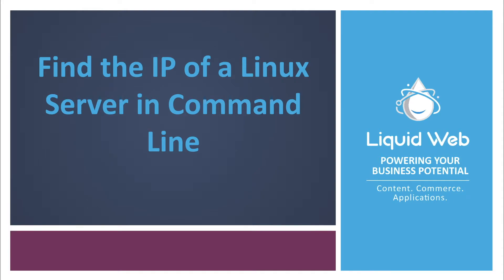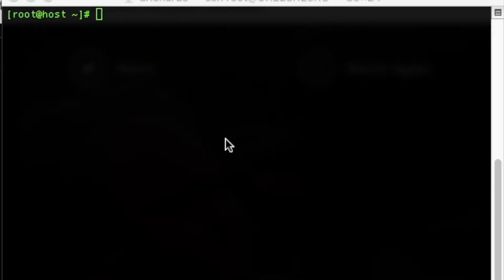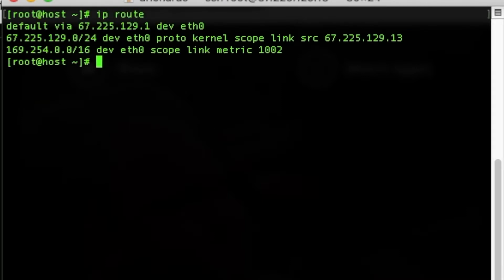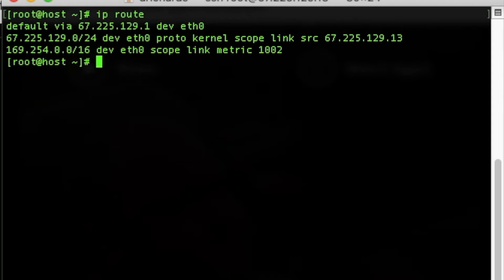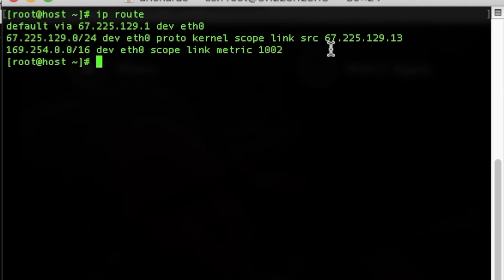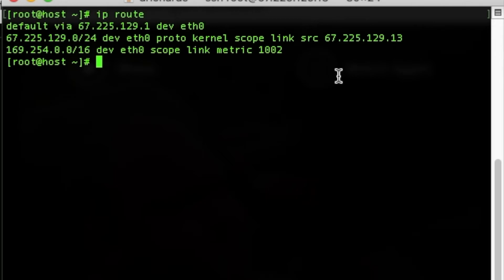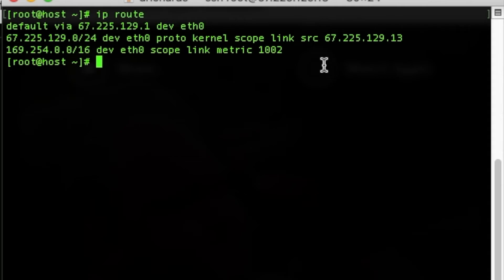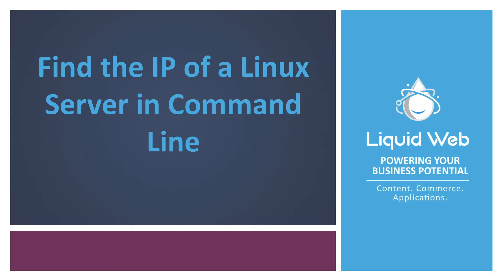Find the IP of a Linux Server in Command Line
In this video, we describe how to locate the IP address of a server via the command line.

Commands used:
ip route
man ip route

To learn more about our Private Cloud Powered by VMware and NetApp,

Video by: DRichards